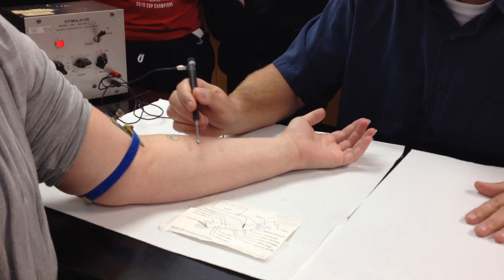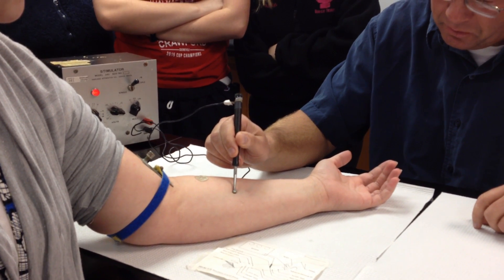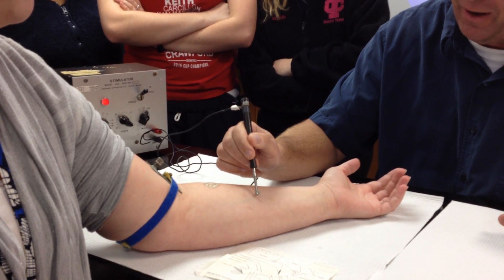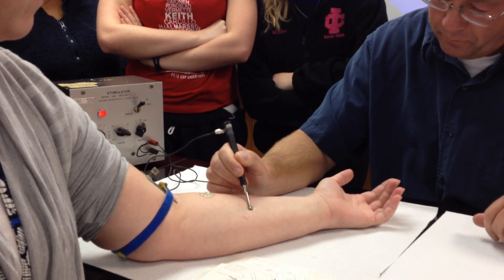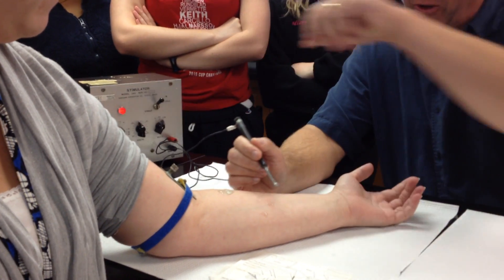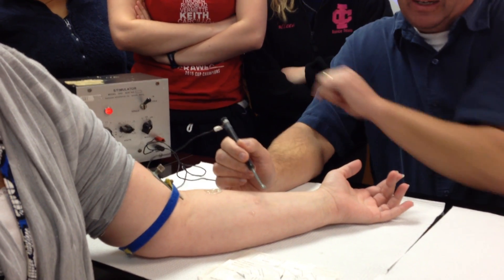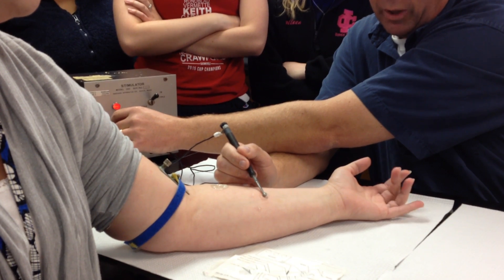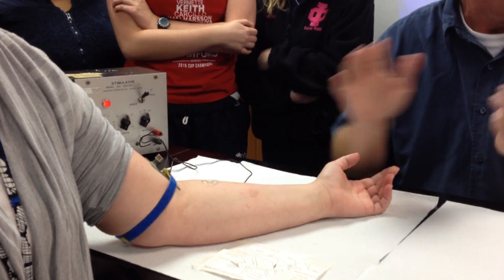Demonstration: Forearm muscle stimulation (XU - BIOL141: A&P 1 Lab)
Forearm muscle stimulation to isolate a single motor unit. Demonstrates how voltage determines threshold, sub-threshold, maximum stimulus and how frequency of stimulation determines muscle twitches, summation, and tetanus.